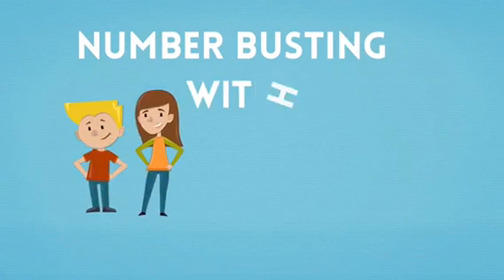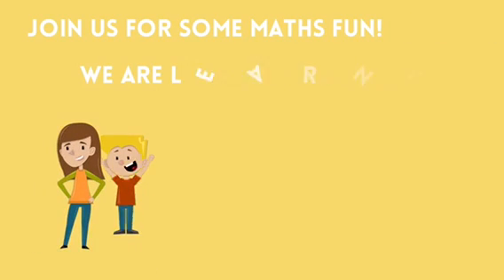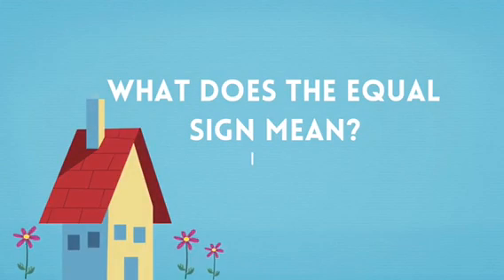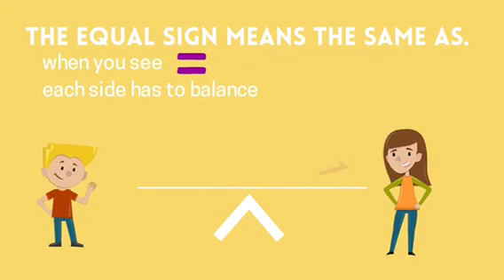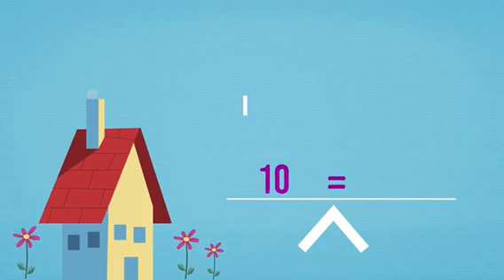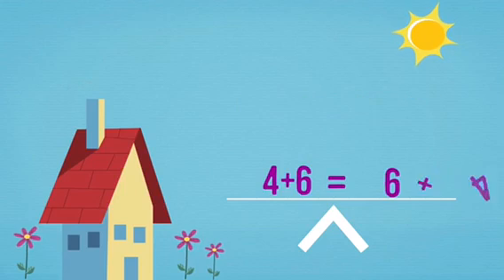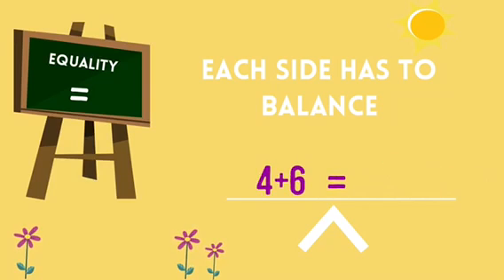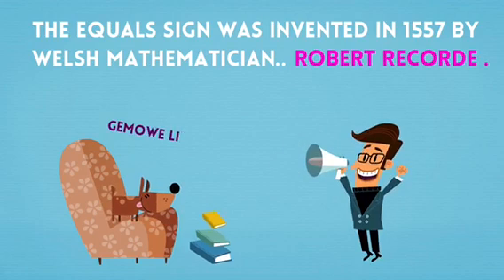The 'Equal Sign Grade 1/2 Year 1 and 2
The meaning of the equal sign '=' by students in grade 1/2.